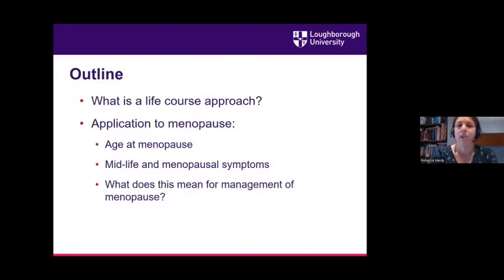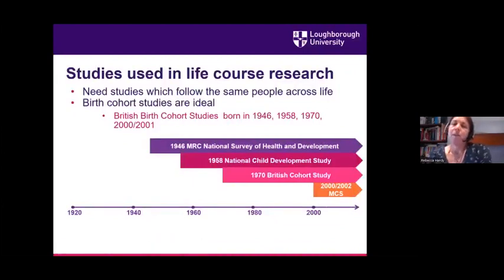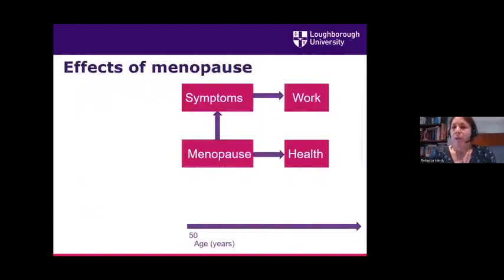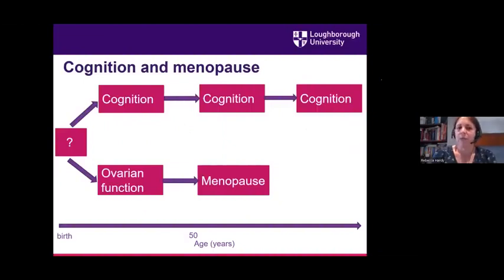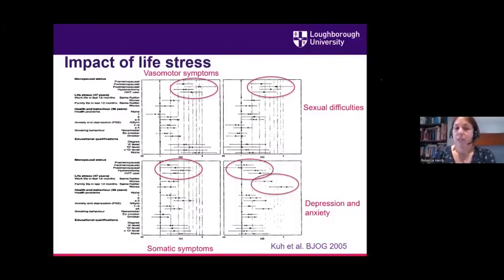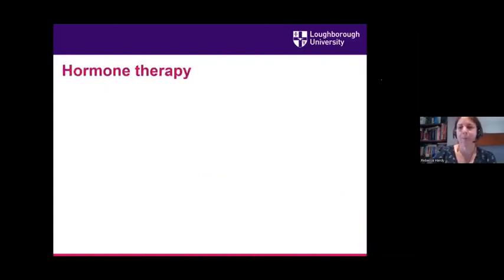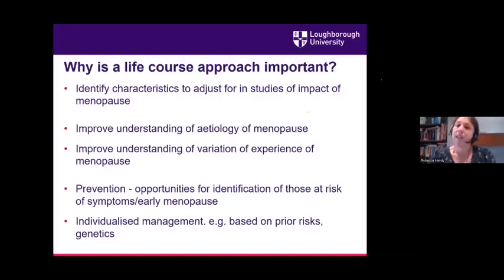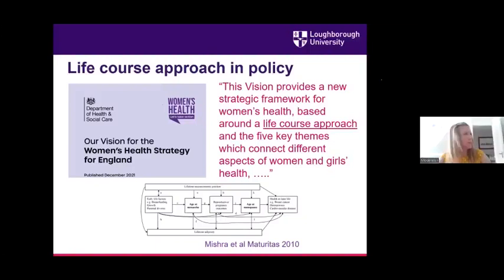A life course approach to menopause: what it is and why it is important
This talk was delivered by Professor Rebecca Hardy, Professor of Epidemiology and Medical Statistics at Loughborough University, in June 2022. The talk discussed a life course approach to menopause.

The subject of menopause, its symptoms and treatments has become a more prevalent topic in recent years. In this NCSEM online lecture series we myth bust and outline what the evidence says around aspects of menopause.

A life course approach seeks to understand how earlier life experiences and exposures influence menopause and subsequent health, and therefore it offers potential for early intervention and prevention of menopause symptoms. In this talk Professor Hardy highlights how reproductive characteristics, from starting periods to menopause, are inter-related, and how health, socioeconomic position, and lifestyle in earlier life are associated with timing of menopause, menopausal symptoms, and the decision to take hormone therapy. She then outlines why these prior differences between women matter in understanding the relationship between menopause and later life health.